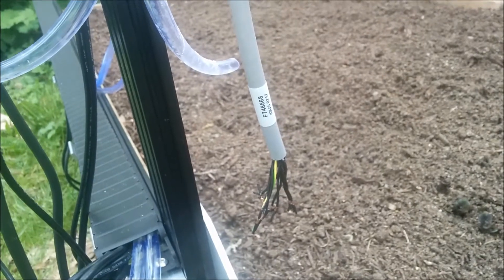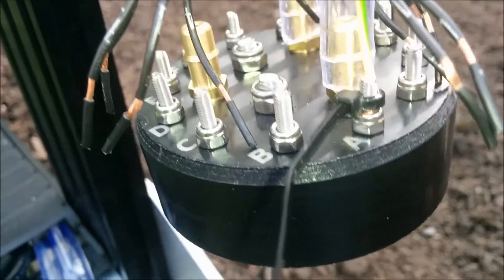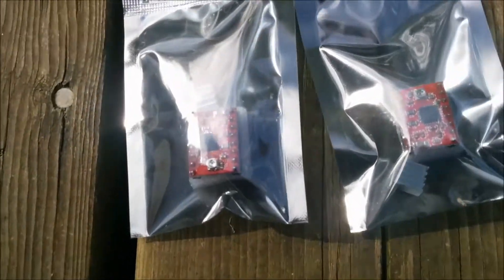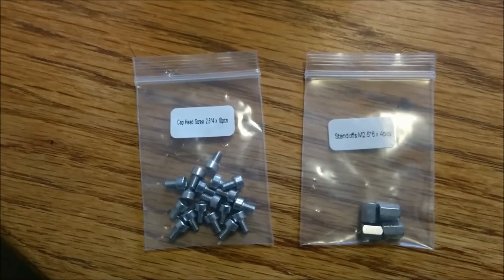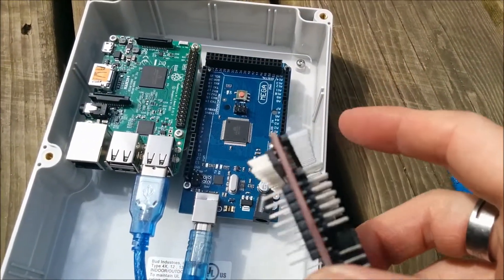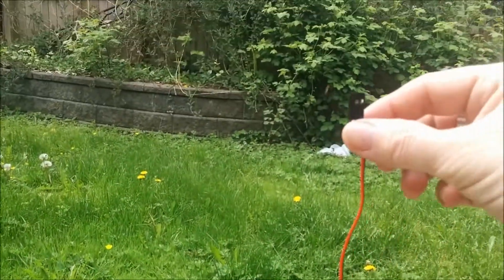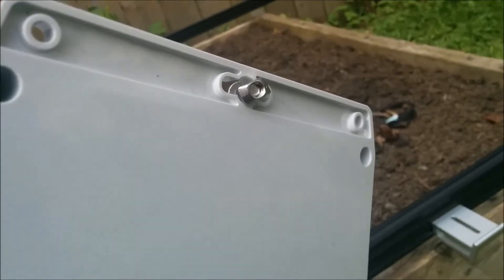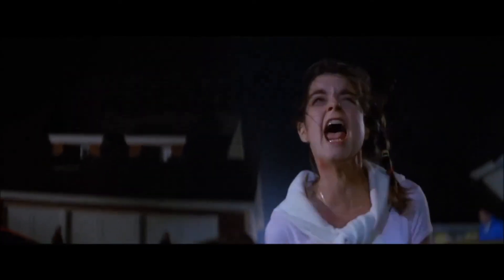Farmbot Assembly Part 8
in this episode, confusion mounts